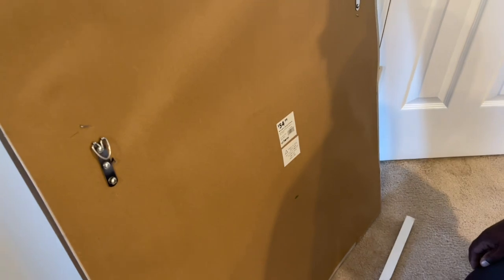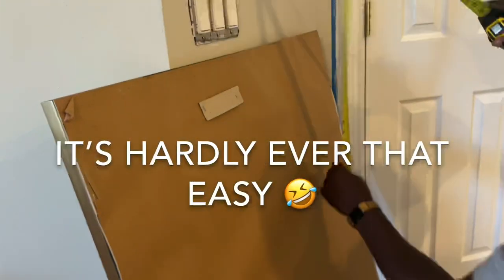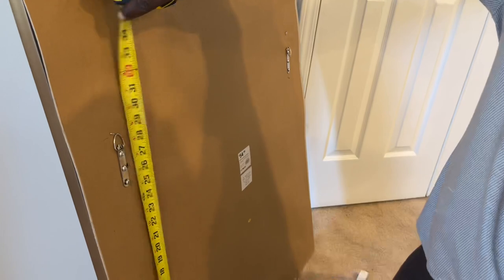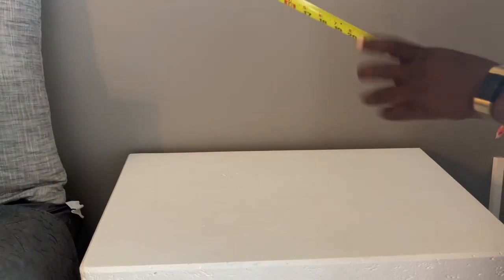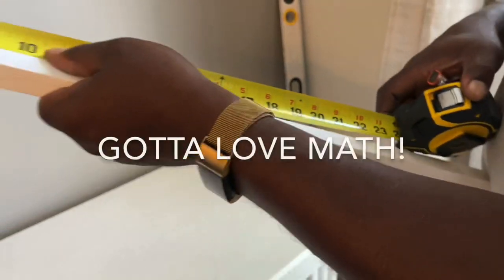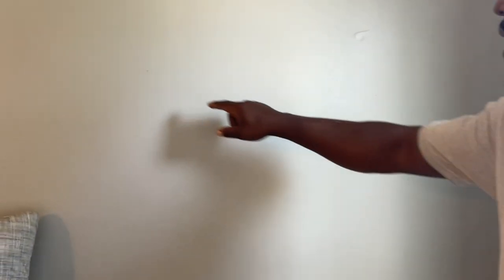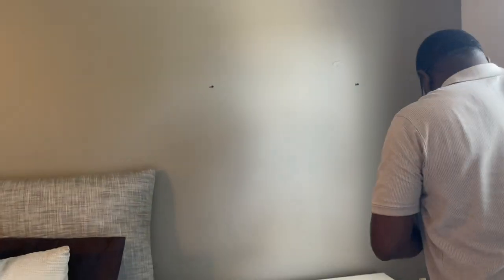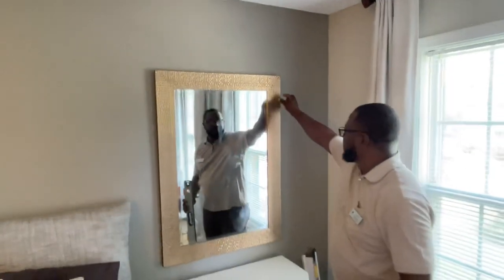Hanging Wall Art Fast and Easy with More Advance Techniques Following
First part of video shows a quick and fast way to hang wall art with no tape measure.

Second part of video shows how to measure, center and level wall art for precise placement.